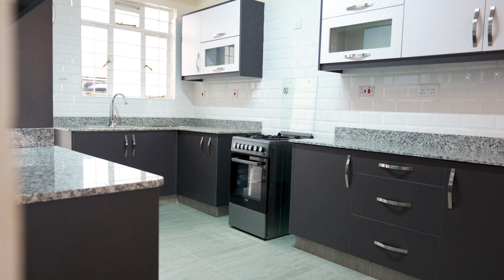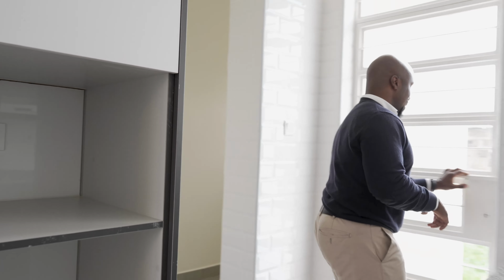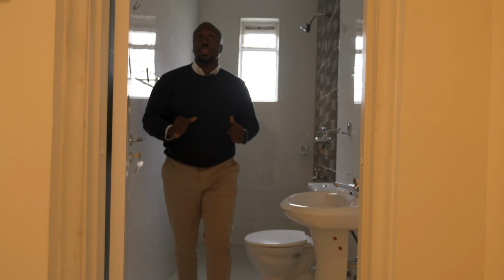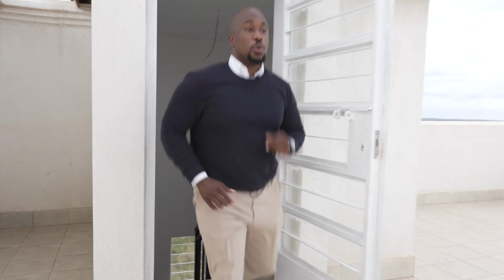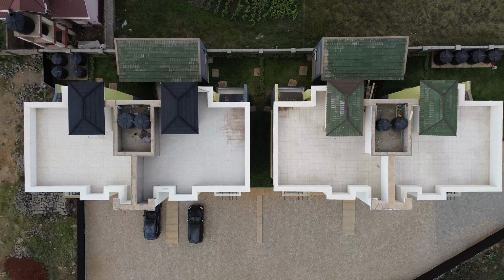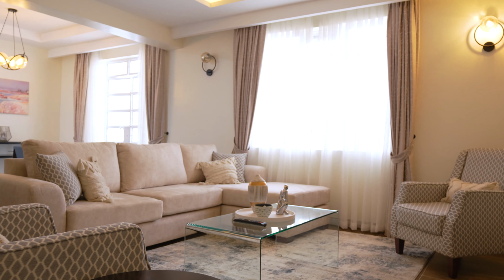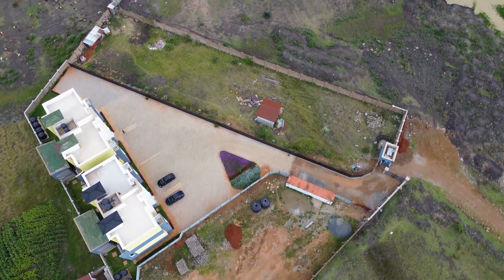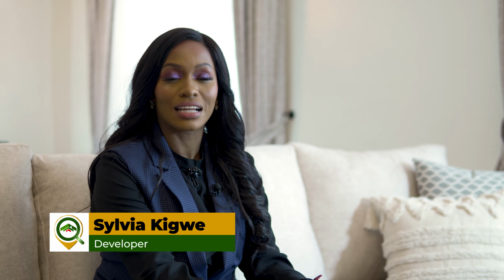Ndarubo Country homes - Juja tour || Property Focus